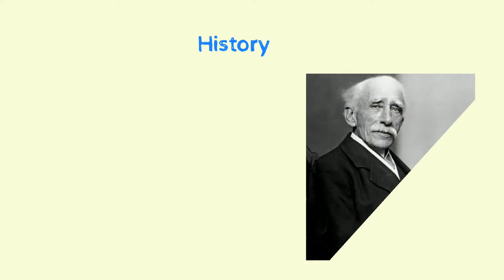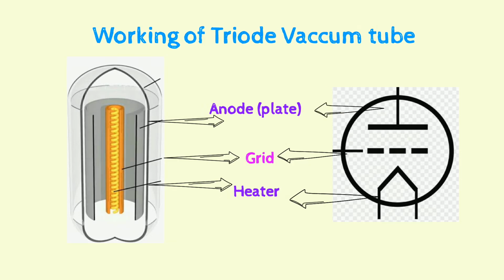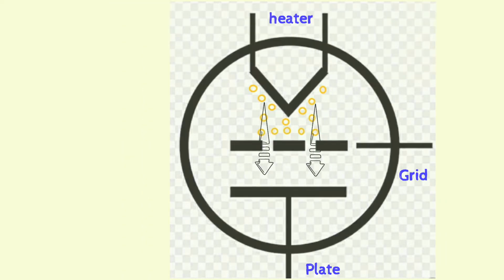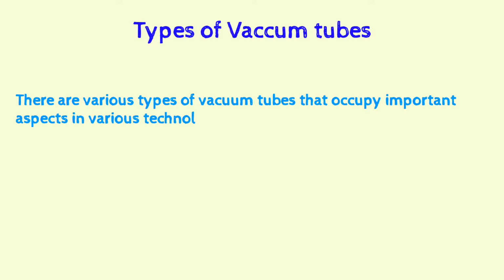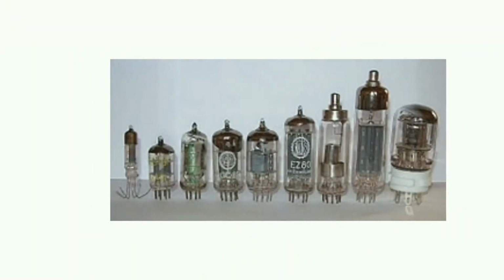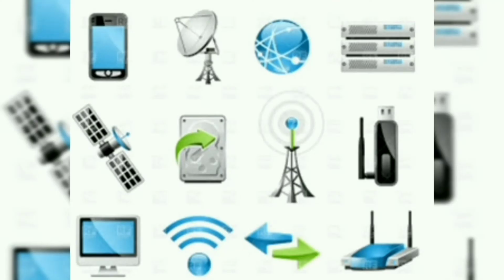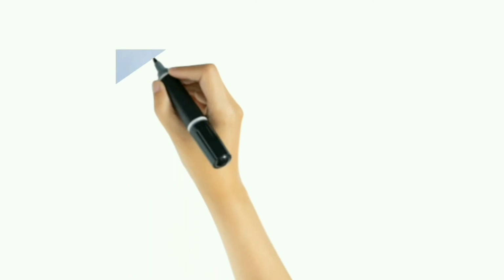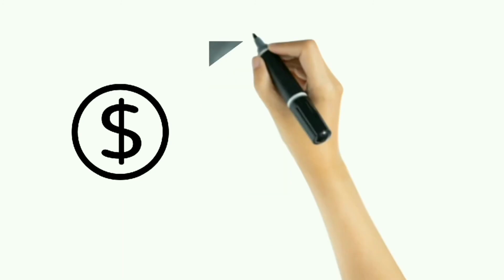43: Vaccum tubes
This video shows the technology of vacuum tubes